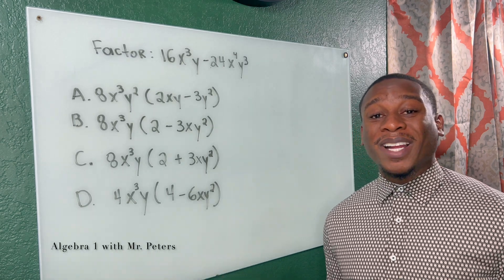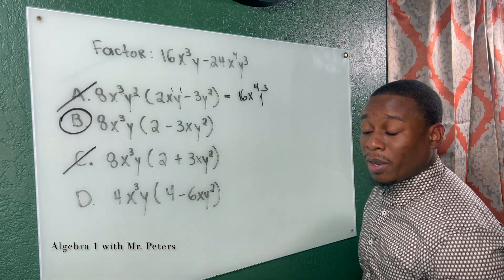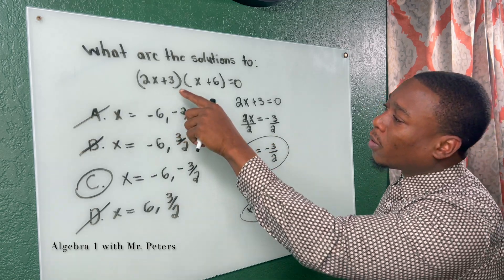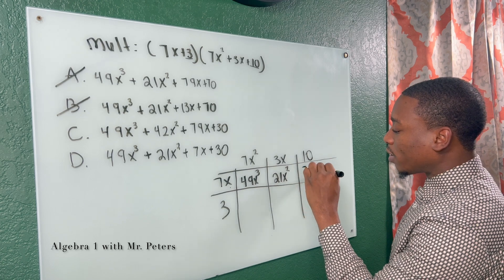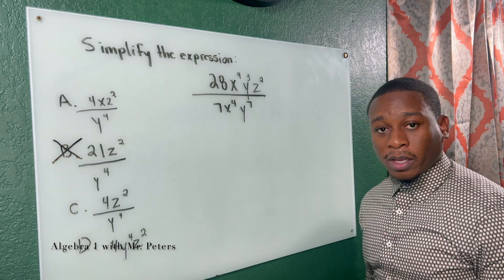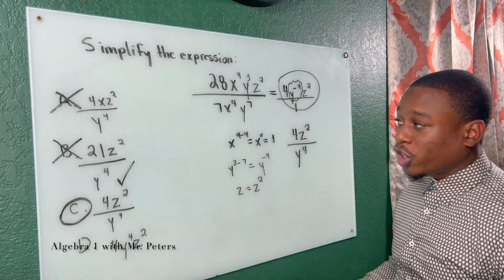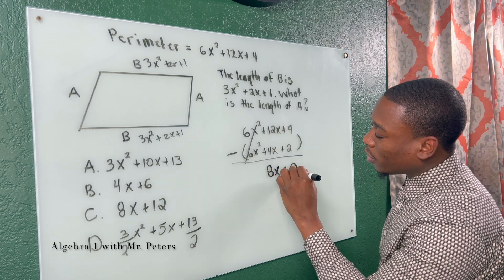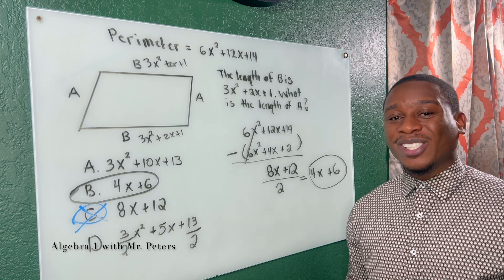Mastering Polynomials Review: 5 Must-know Concepts!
Welcome back to Algebra-1 with Mr. Peters! Today, we're reviewing polynomials. We'll cover key topics such as factoring by the GCF, dividing polynomials with variables and exponents, multiplying polynomials, solving using the zero product property, and even finding the area of a parallelogram.

Whether you're a high school student struggling with Algebra or a math enthusiast looking to brush up on your skills, this video is for you! We'll break down complex concepts into easy-to-understand steps, ensuring you grasp the fundamentals of polynomials.